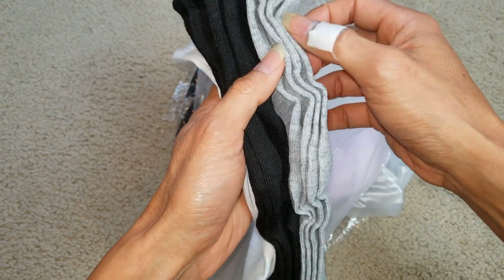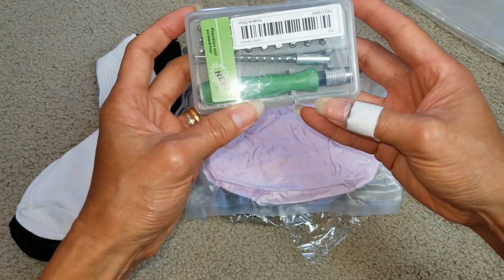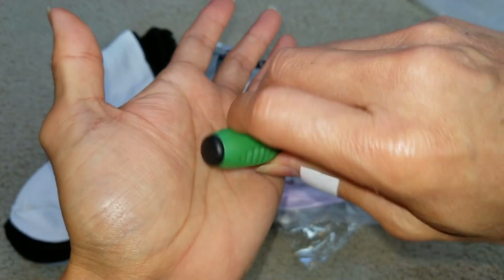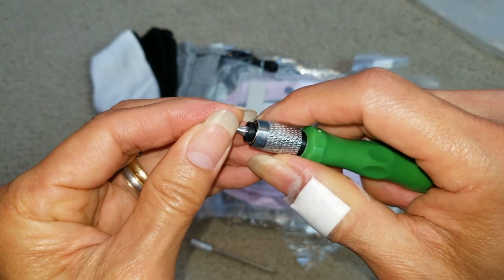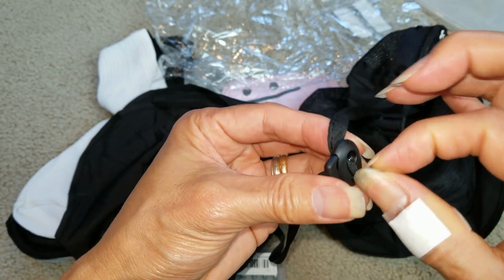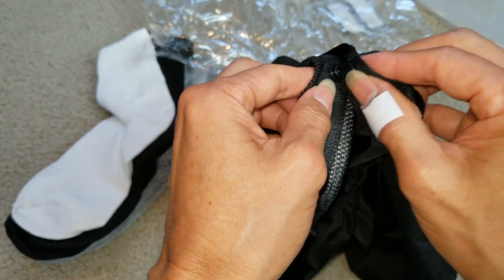TEMU ASMR Unwrapping MERCH Stuffs & Goods Any Good?